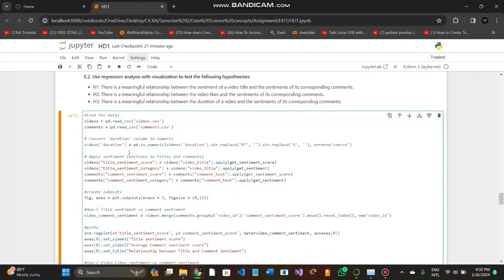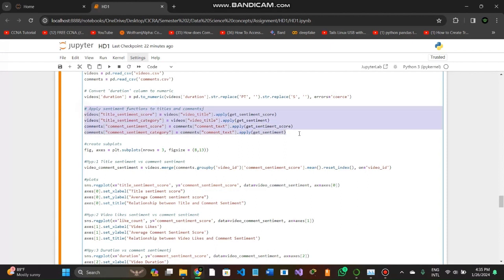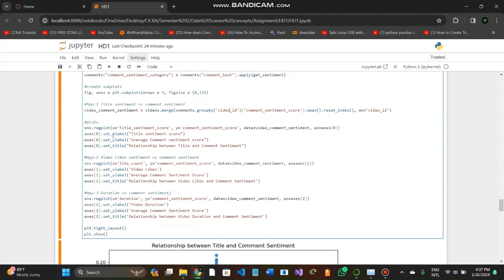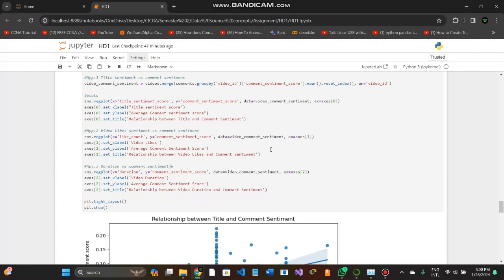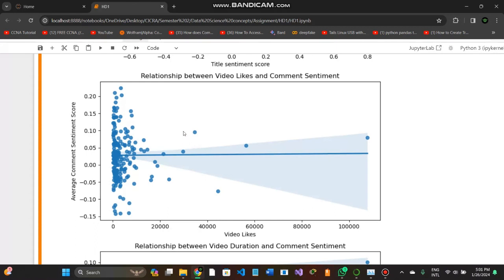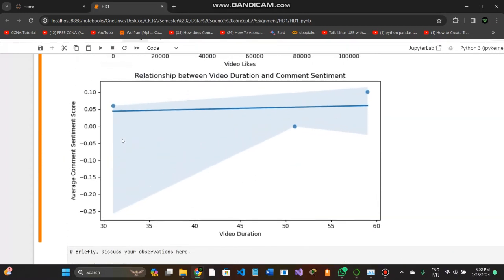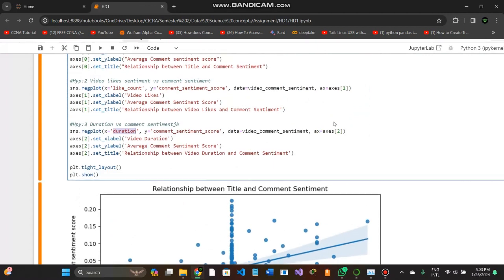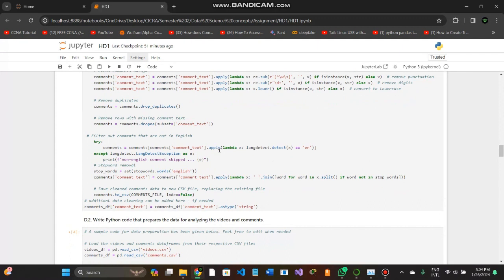SIT112 Data Science HD1 Task Part 2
Regression analysis on the sentiment of different video characteristics and comments for the video collected from YouTube